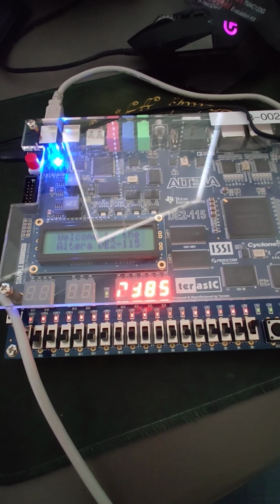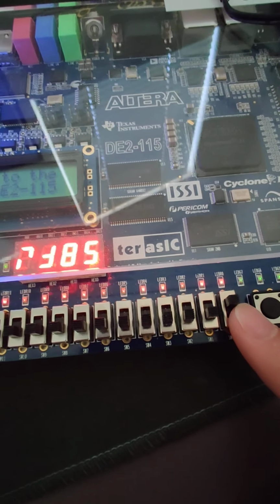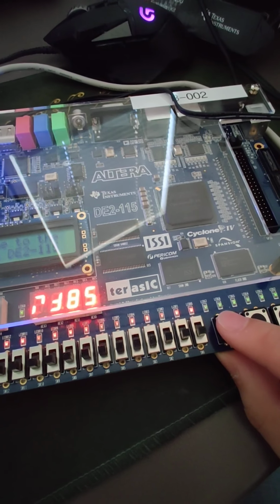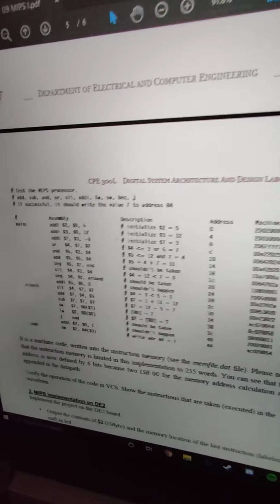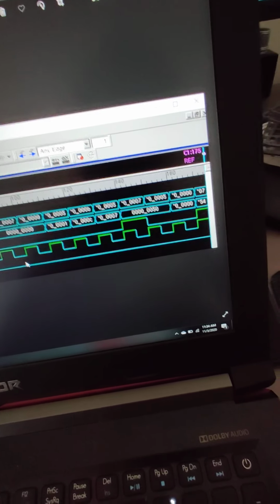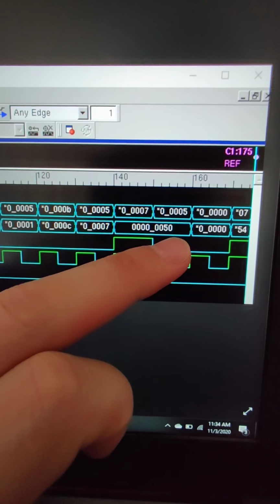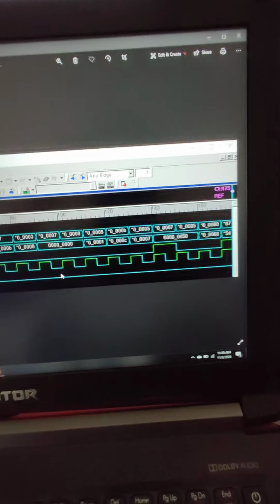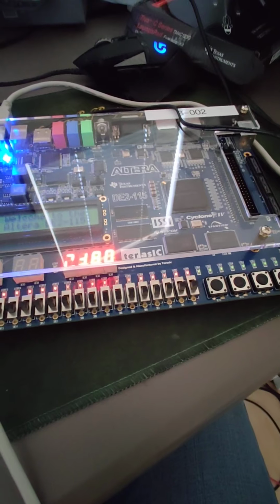Implementation of MIPS Subset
This is a demonstration of a MIPS subset provided for lab 9, experiment 2 of my CPE 300L class.